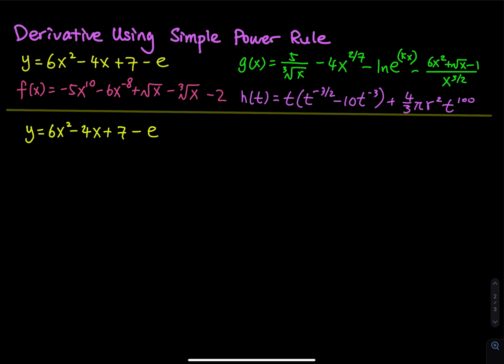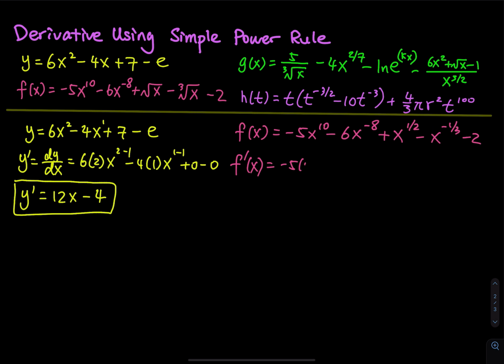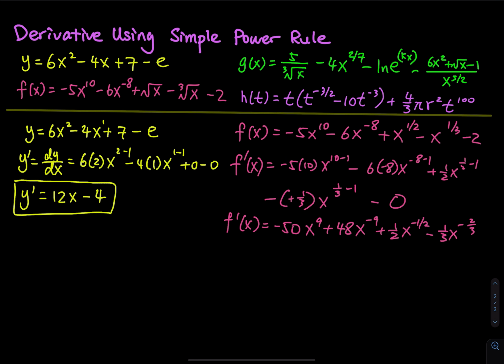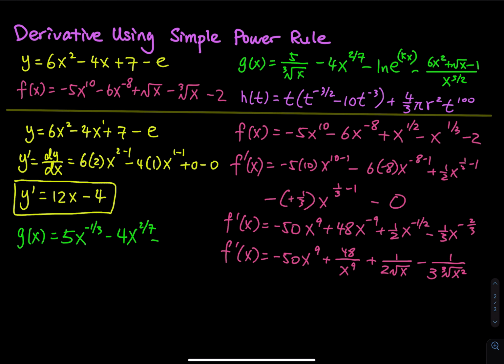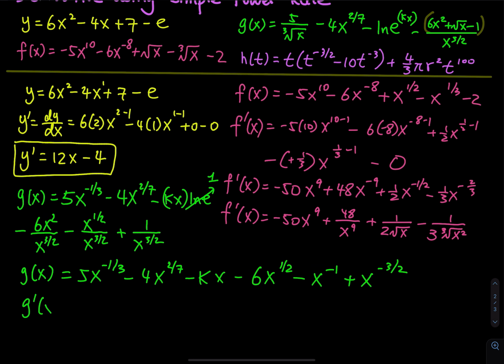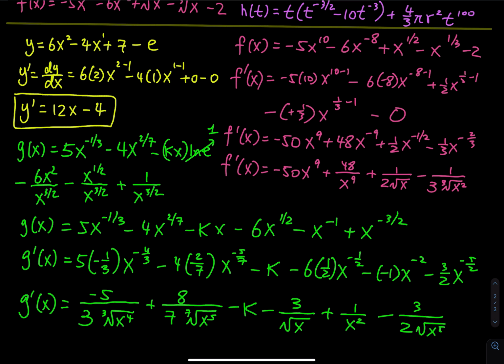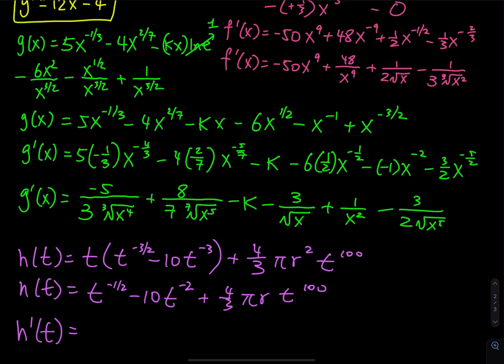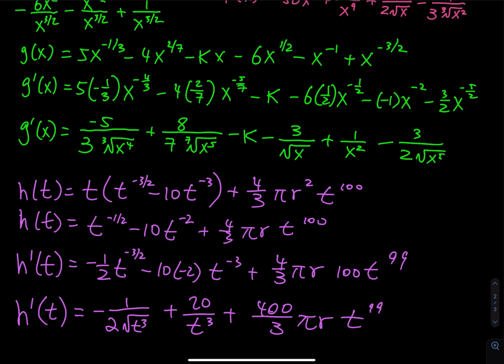3.1 Part 2: Derivative Using Simple Power Rule | Differential Calculus